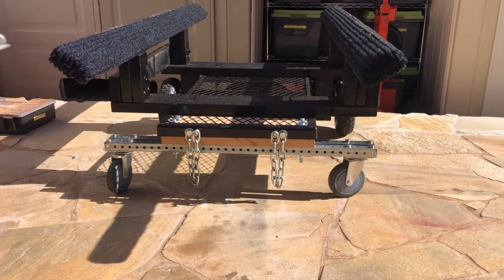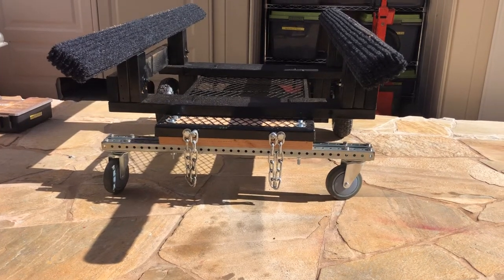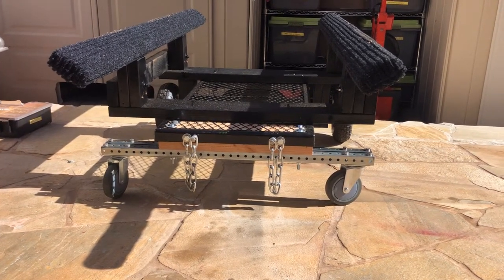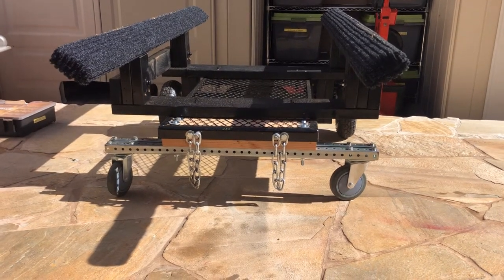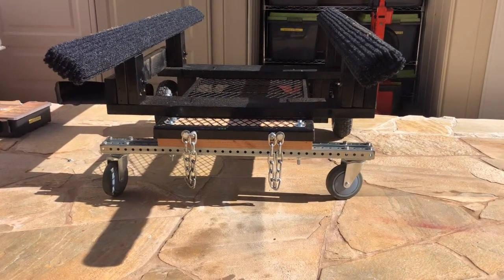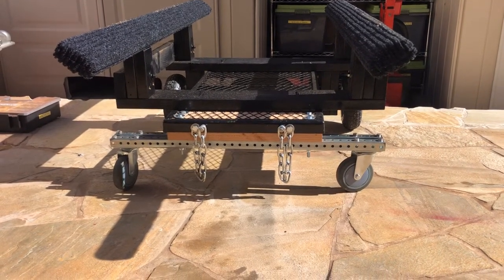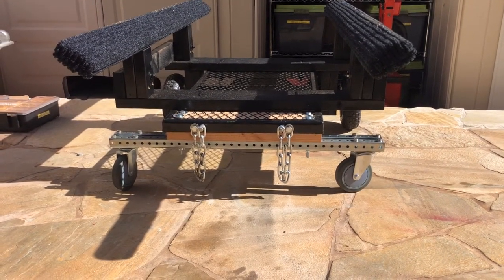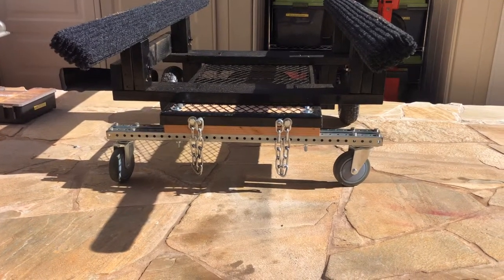Gorilla Cart to Ski Doo Stand-Revision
Aloha, what I found out after I built it was, the turning radius with the handle and the dual wheel setup, would handle the weight, but I could not move it around in my backyard. So, I went to a 5 inch swivel and mounted it with 2, 3 foot square metal square stock and bolted it through 2 2x4's to the base. Now I can move it around with no problems. That is why I build things, to find out what works and what doesn't. Aloha, Mark